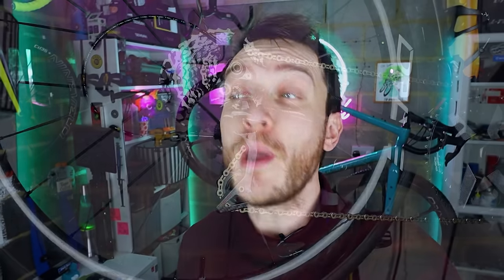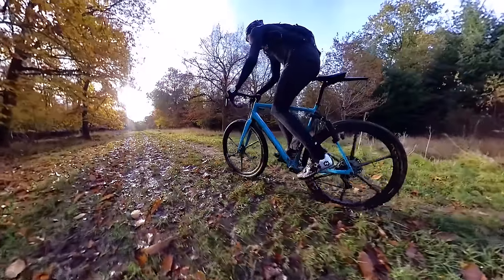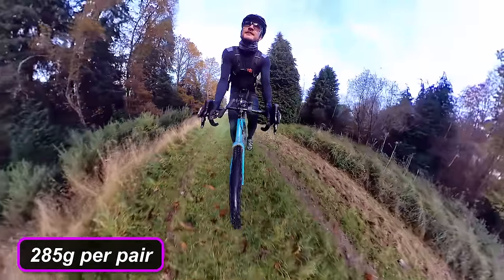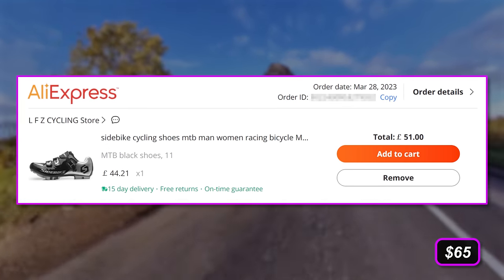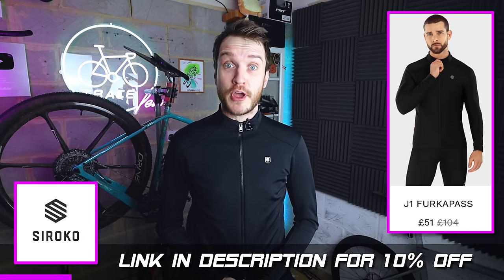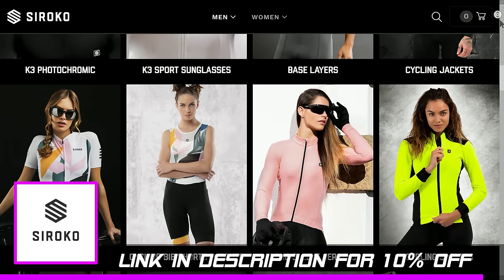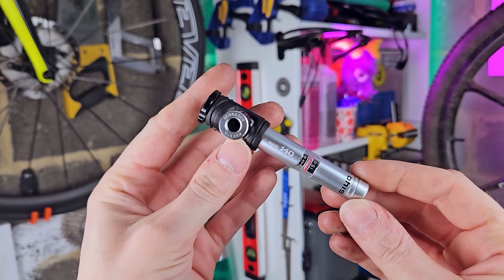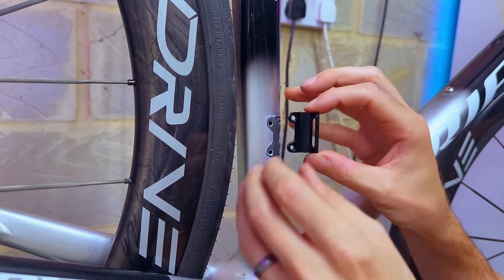Cheap bike parts - My best & worst of 2023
I test A LOT of cheap bike parts, mainly from AliExpress, so here are some of the best and worst things I tried in 2023!

I know cycling can be a very expensive hobby, especially if you are buying from the bigger western bands, so I try my best to search for some of the best value bike parts I can find. As I focus on value, much of the stuff I buy comes direct from China, and the platform I use most is AliExpress.

However Buying bike parts directly from China can be quite risky, as it can be difficult to know the quality and craftsmanship of the products you are getting. So here on Trace Velo, I test a variety of different products, and I try my best to provide an unbiased and transparent opinion.

With that in mind, here are some of the best and worst products I tried in 2023.

OG-Evkin CF-025 carbon road bike frame:

ZTTO 11-50 Cassette:

ZERAY SPD pedals:

Sidebike SPD MTB shoes:

Rockbros shoe covers:

Timestamps:
00:00 – Start
00:18 – Intro
00:50 – OG-Evkin road bike frame
02:14 – ZTTO 11-50 cassette
03:36 – Zeray SPD pedals
04:39 – Sidebike MTB shoes
05:46 – Rockbros shoe covers
07:06 – Sponsor segment
08:25 – Hutchinson Sector 28 tyres
10:58 – XPEDO SPD pedals
12:48 – Decas disc rotors
14:42 – GIYO CO2 pump
15:59 – Bonus clip